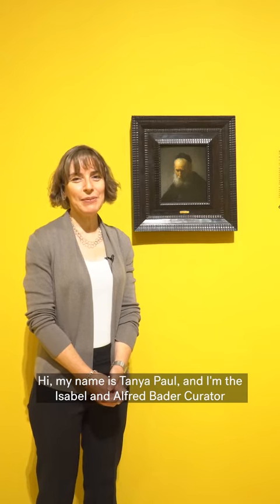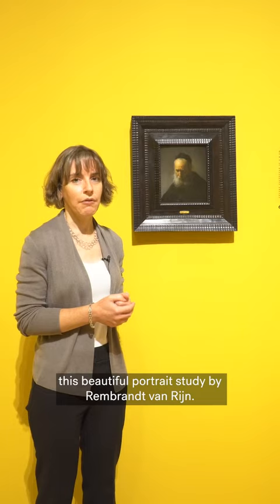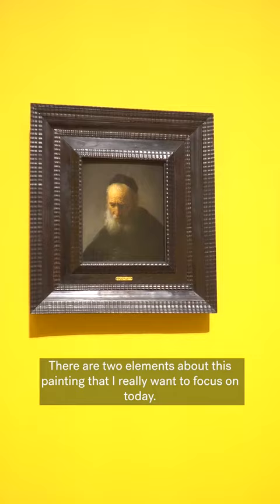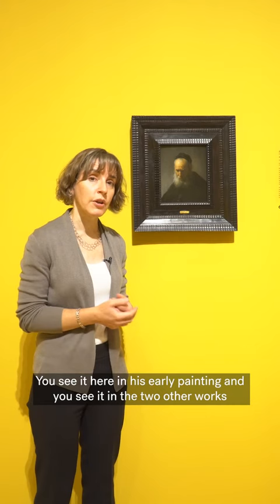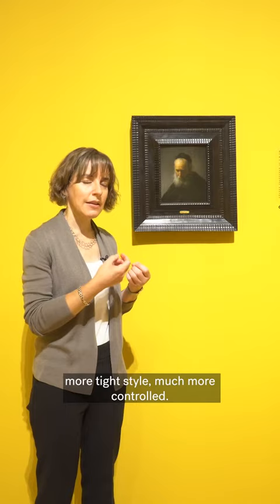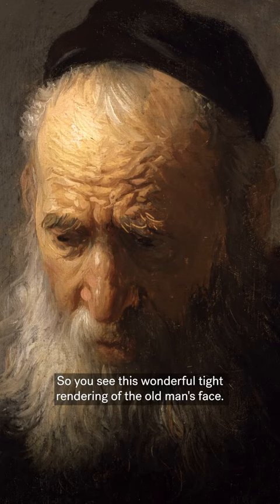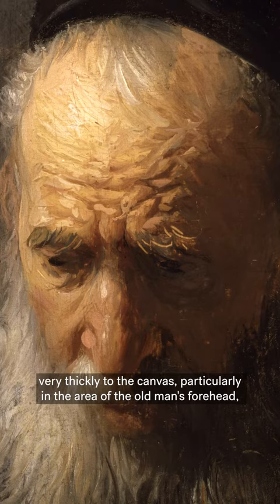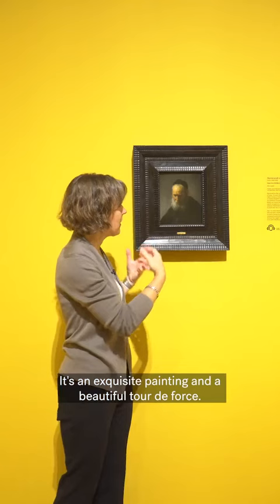ArtMinute: Portraits by Rembrandt van Rijn in the Exhibition "Art, Life, Legacy"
Take a close look at the masterful techniques Rembrandt van Rijn employed in his painting “Head of an Old Man in a Cap.”

Plan your visit to linger among the artist’s works on view in “Art, Life, Legacy: Northern European Paintings in the Collection of Isabel and Alfred Bader.”

The exhibition is organized by the Milwaukee Art Museum in collaboration with the Agnes Etherington Art Centre at Queen’s University.